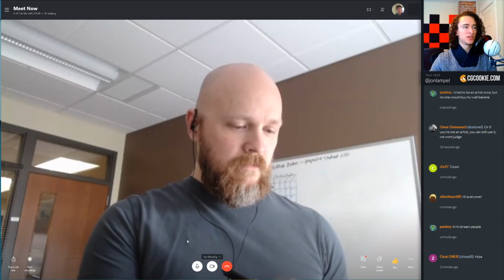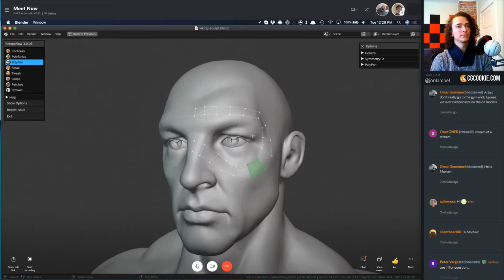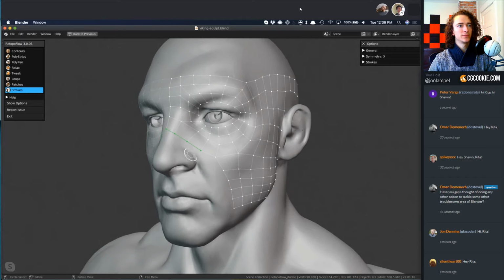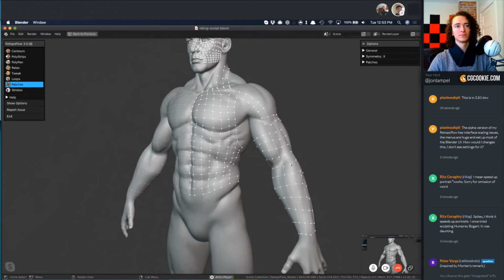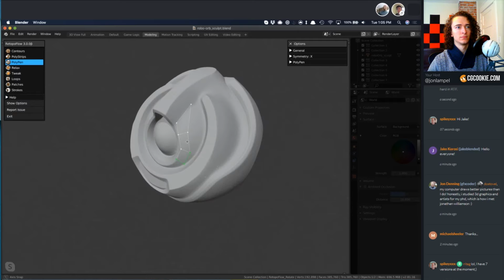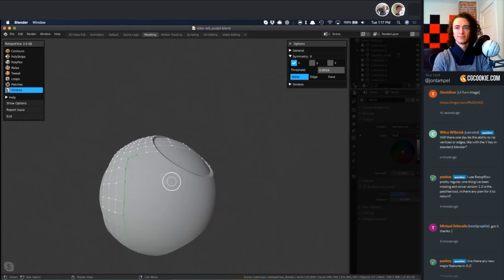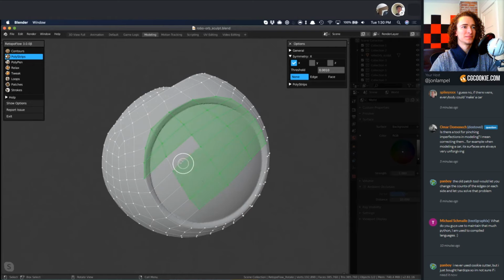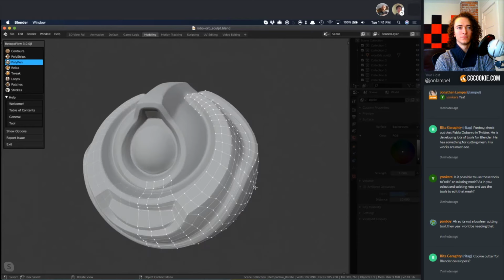Exploring RetopoFlow 3.0 for Fast Blender 2.8 Retopology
Want to get really good at mesh modeling? CORE Mesh Modeling is our fundamentals course, built for Blender 5.2

Retopoflow 3.0 alpha was recently released for Blender 2.8! In this stream I'll be talking to the two main developers, Jonathan Williamson and Jon Denning, about the recent upgrades.

You can grab a copy of RetopoFlow 2 and 3.0 beta from the Blender Market, and you'll be upgraded to the latest version as soon as it's released

As always, bring questions if you have them and get ready to talk retopology!